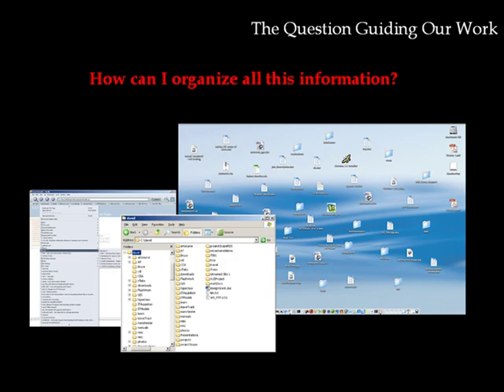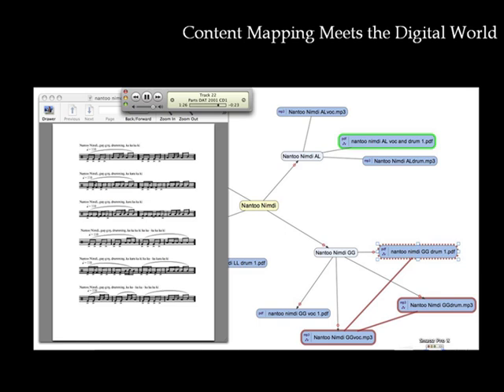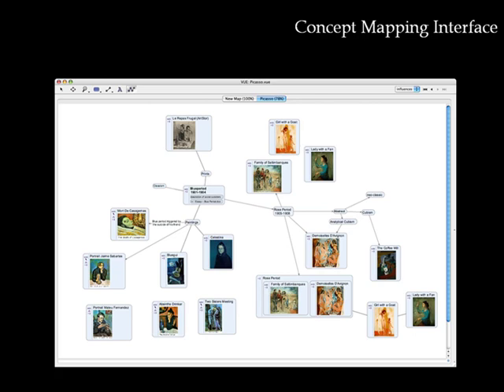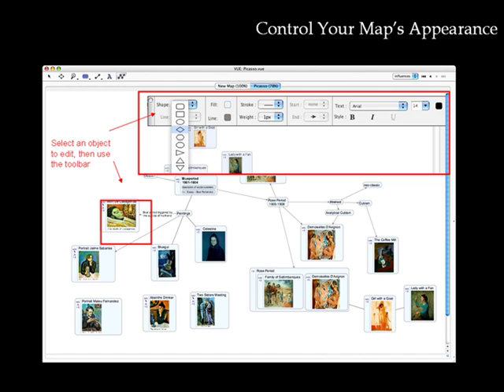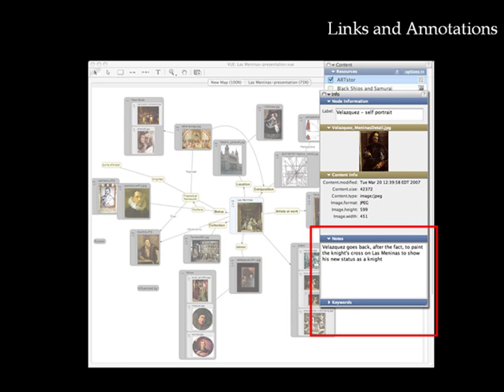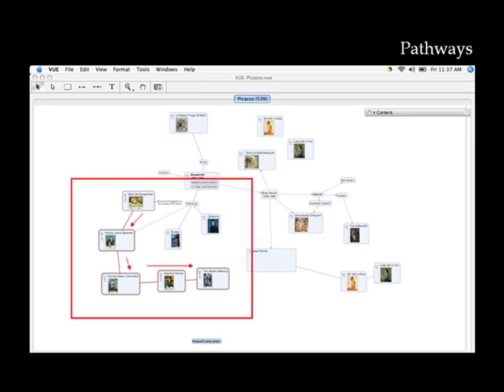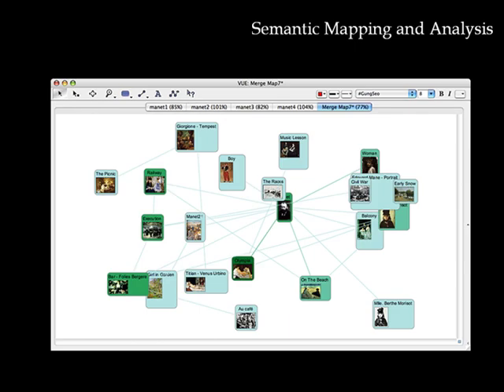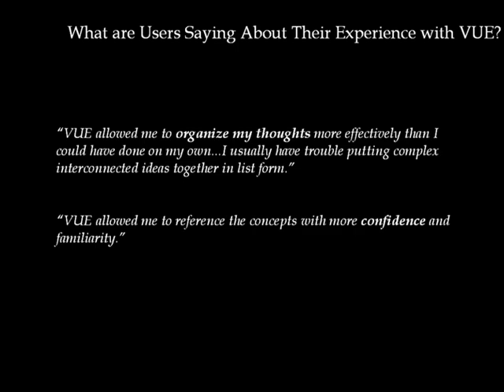VUE 2 overview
A brief overview of VUE 2 (older video)